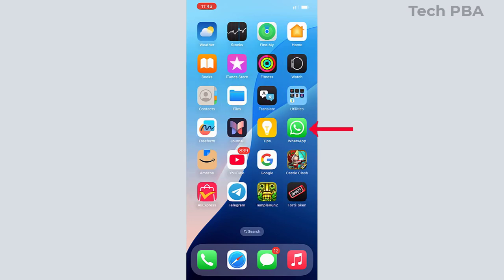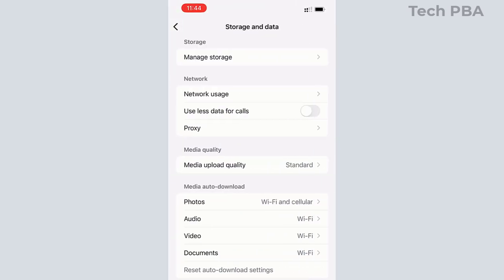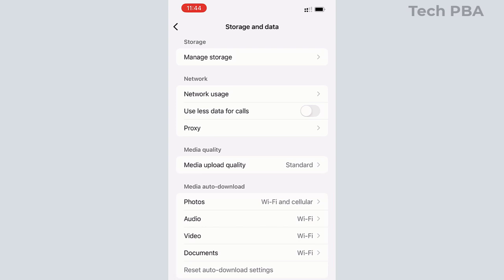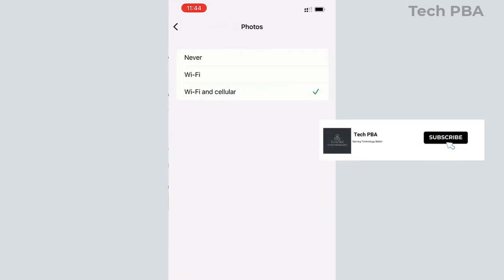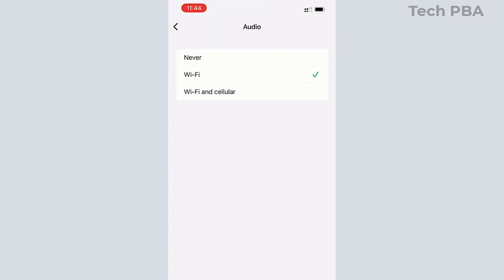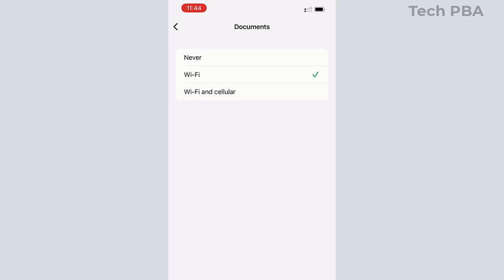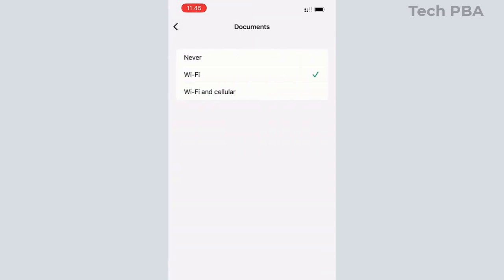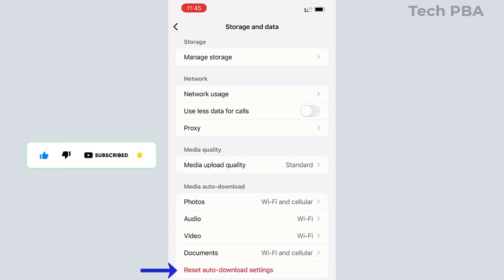How to change media auto-download settings in WhatsApp on iPhone 2025 | iOS 18.3